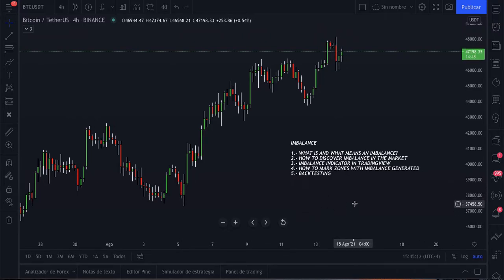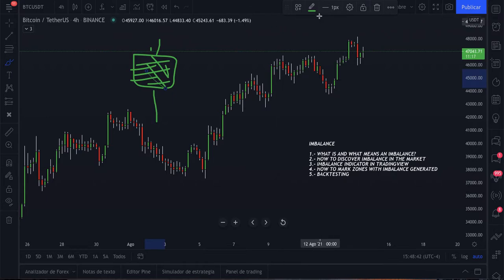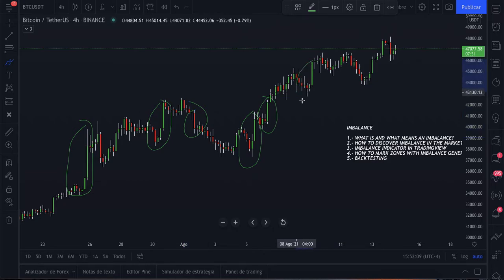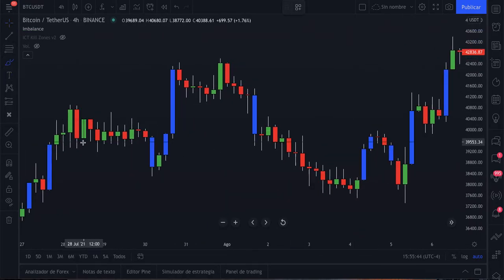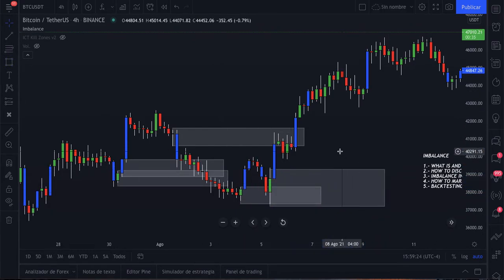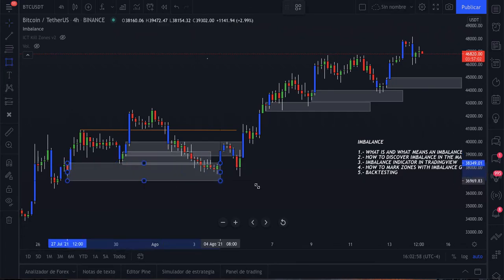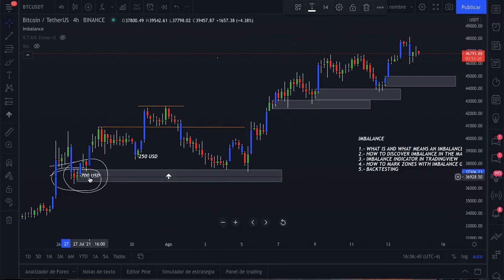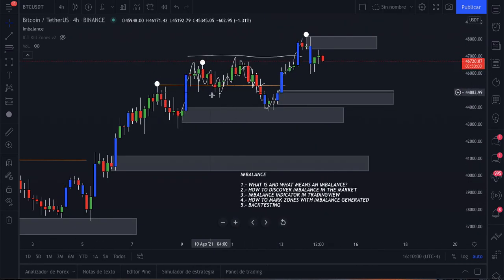Imbalance, how can help us to improve our trading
HI! In this Quick Video I show some basic concepts about imbalance in markets. Imbalance are one of the most important concepts of our strategy, show us where Institutions and Big Whales of markets have been place their orders, so the idea is to follow them into the trend.

Thanks you and have a nice day!!!